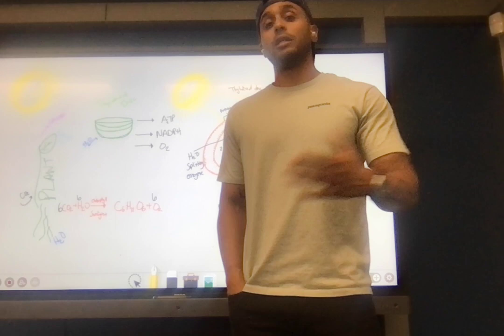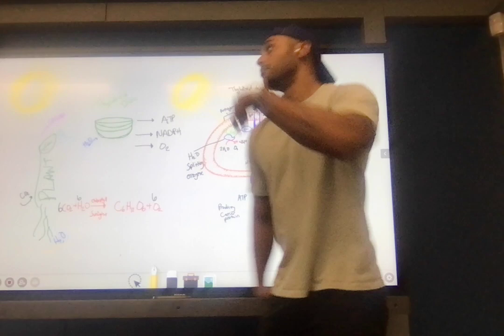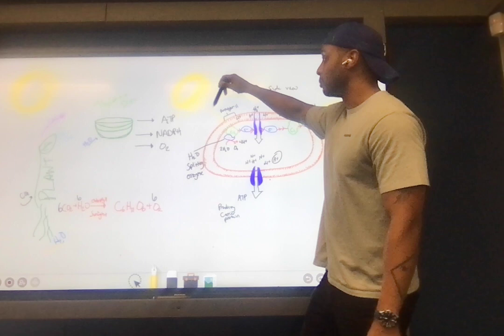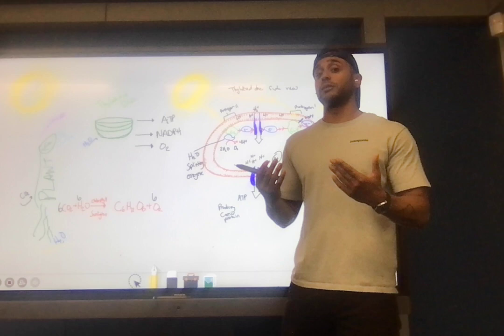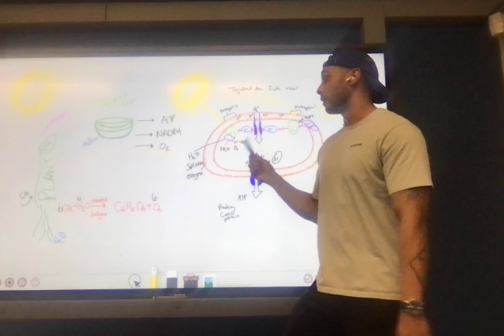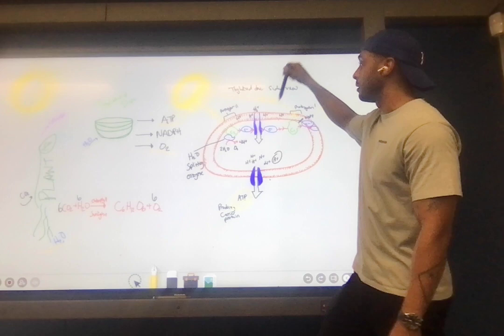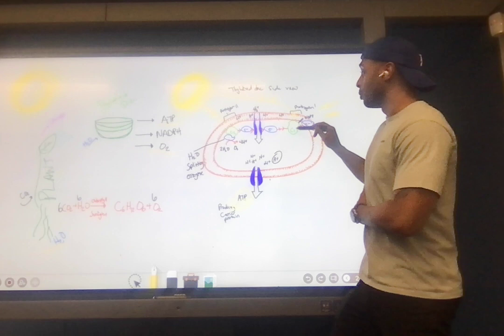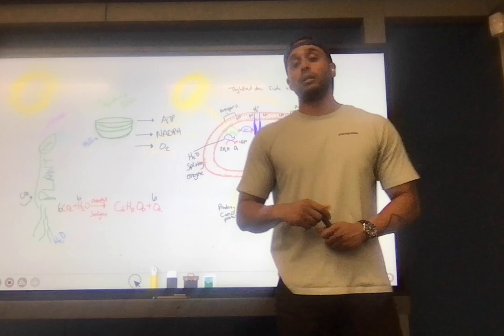Light Dependent Photosynthesis. Bio 101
The video is a crawl, walk, run description of photosynthesis.